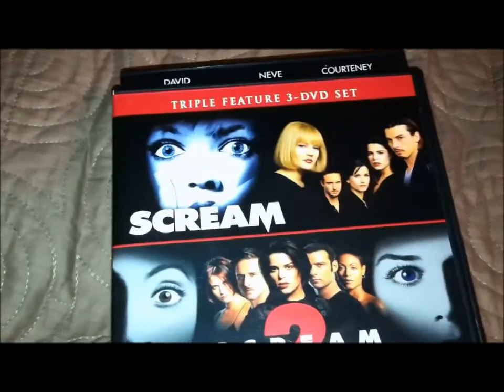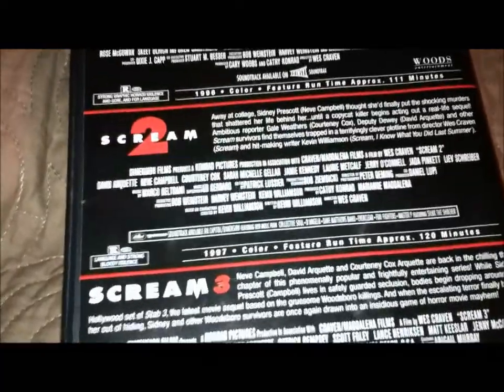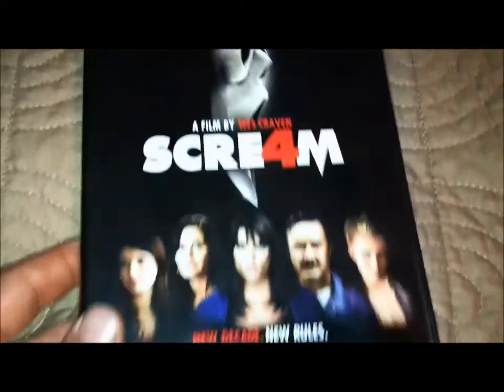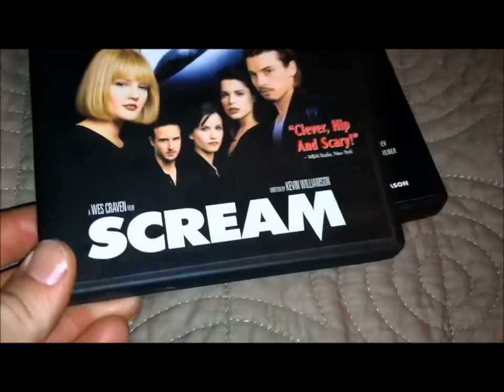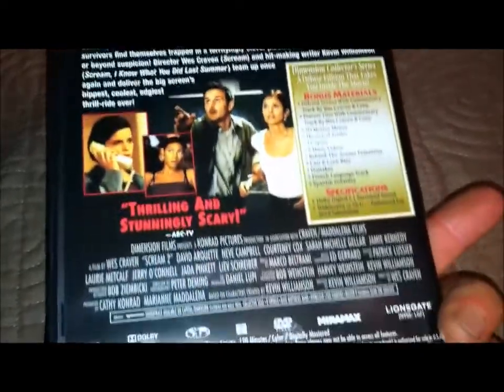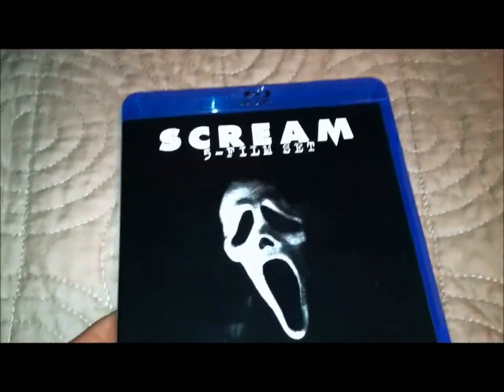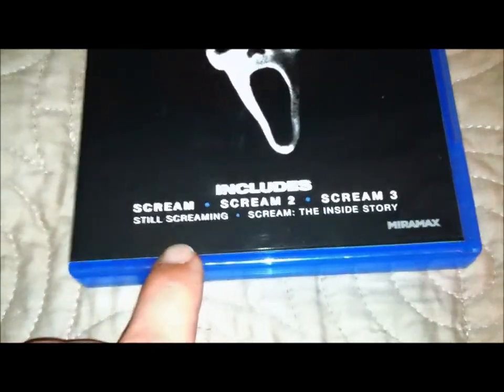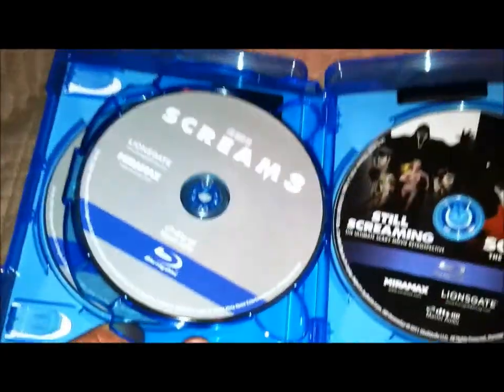Scream Collection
My Scream collection, sorry if it's not that big.